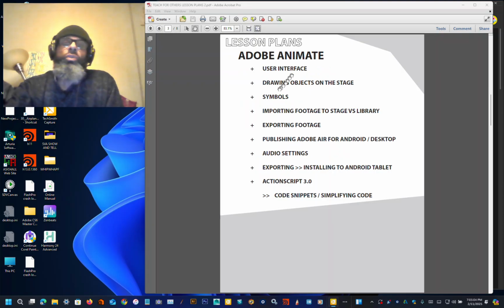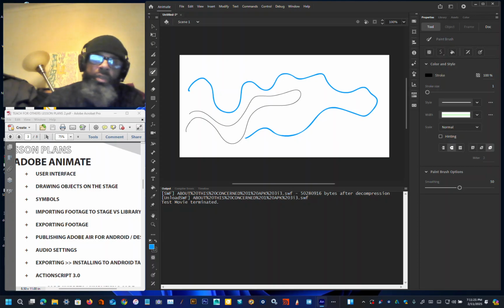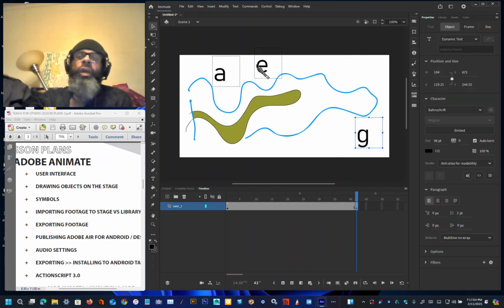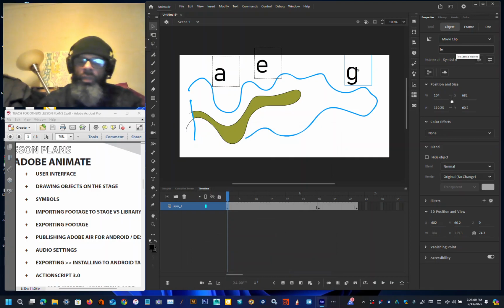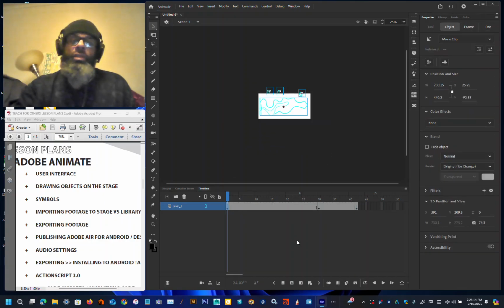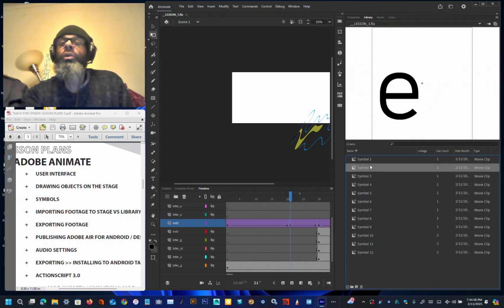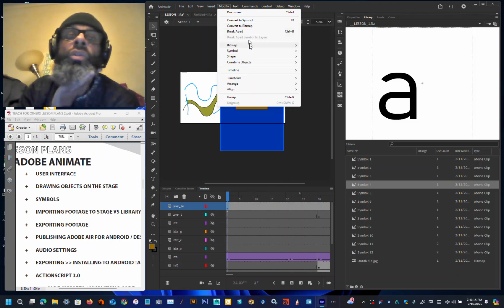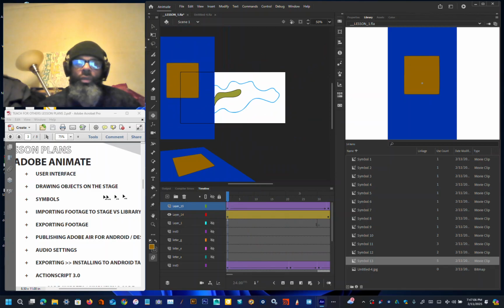lessons by the National Media Museum part 1.1 - Adobe Animate (first half)